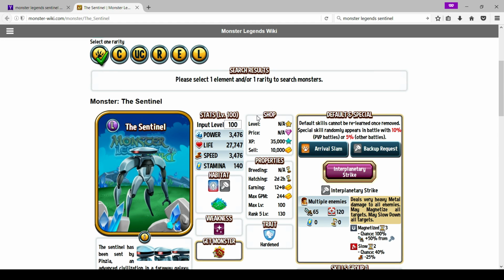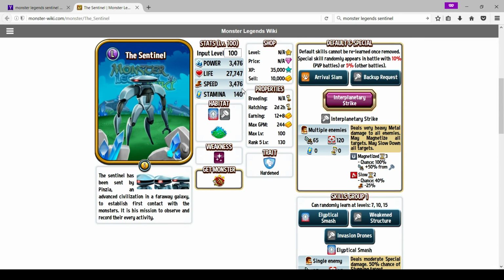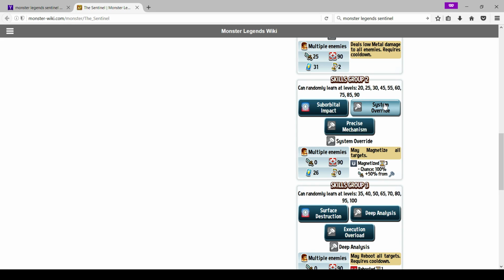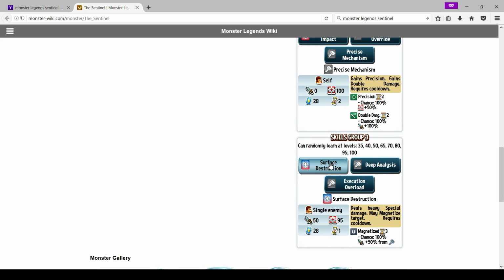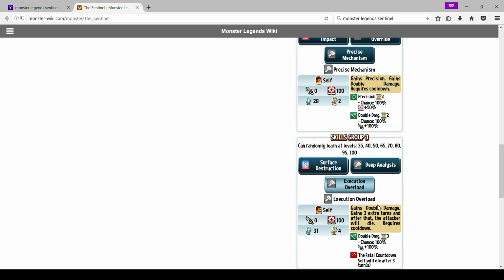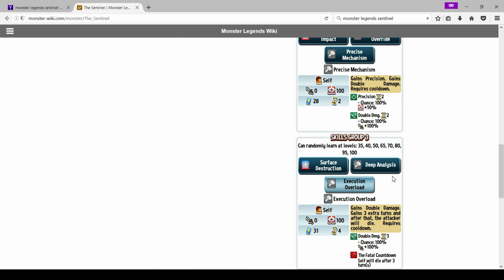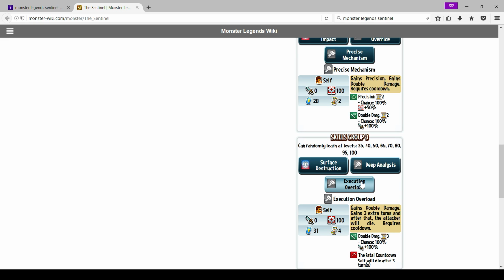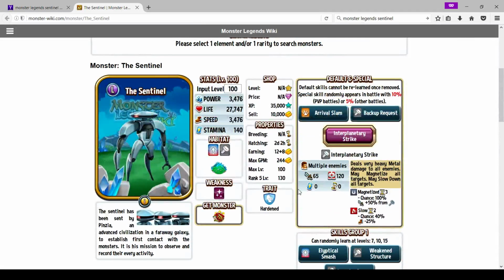Monster Legends Guides- Sentniel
Information to be added here!